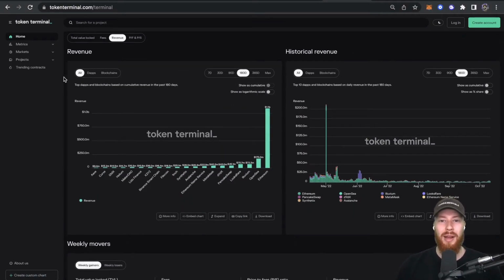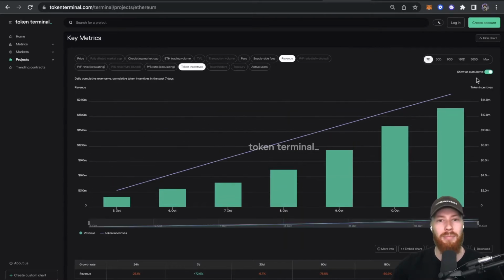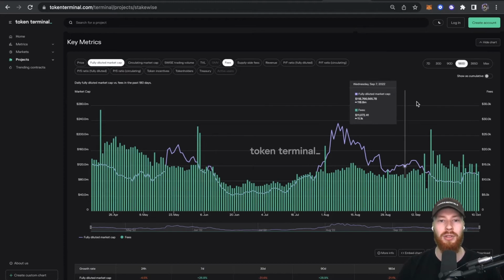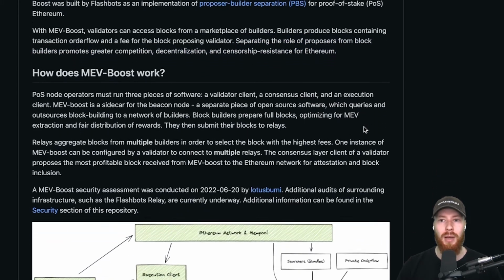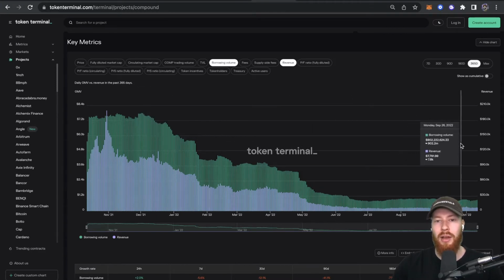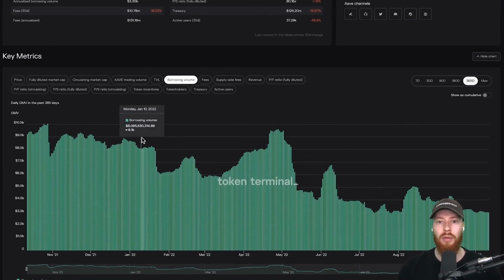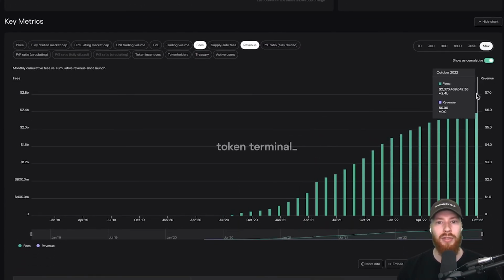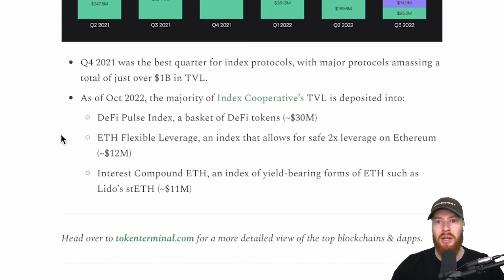SushiSwap vs. Uniswap, Flashbots Block Builder, P/S for Lending Protocols | Weekly Fundamentals #47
A compilation of the top charts and trends to watch in crypto, and a week-over-week recap of the latest at Token Terminal.

Tune in to this video to learn about the following:
- Top 10 crypto projects by earnings, and most trending contracts over the past 7 days
- ~19% of all Ethereum blocks have gone through the Flashbots block builder since the Merge
- Compound is currently valued at a P/S ratio of almost 4x higher than other lending protocols
- SushiSwap is struggling to keep up with Uniswap
- Set Protocol and Index Cooperative hold ~80% of all assets deposited into crypto index protocols

Timestamps:
00:00 Trending contracts -feature
01:14 Top 10 crypto projects by earnings in the past 7 days
01:30 New listings on Token Terminal
02:08 Flashbots block builder
03:28 P/S ratio's for Compound Finance and other lending protocols
05:01 SushiSwap is struggling to keep up with Uniswap
06:10 Crypto index protocols

The information provided in this episode does not constitute investment advice, financial advice, trading advice, or any other sort of advice and you should not treat any of our website's content as such. Token Terminal does not recommend that any cryptocurrency or token should be bought, sold, or held by you. Do conduct your own due diligence and consult your financial advisor before making any investment decisions.